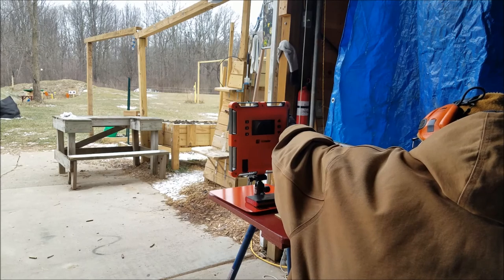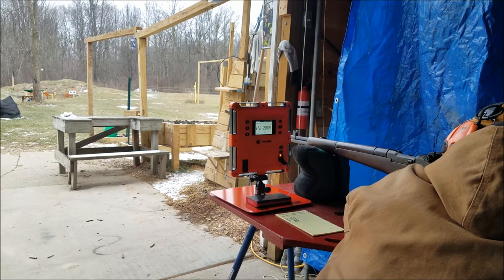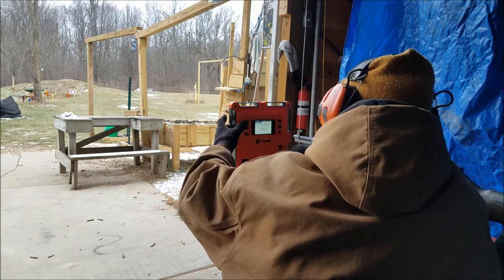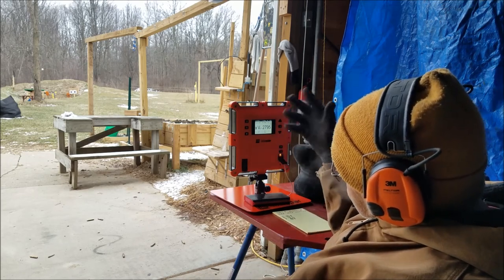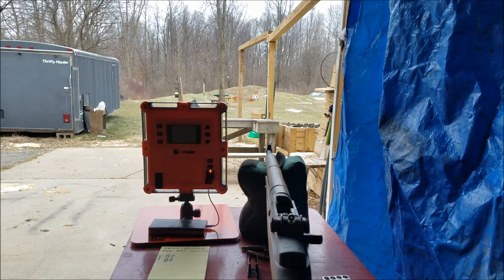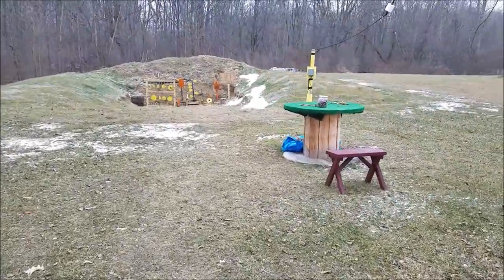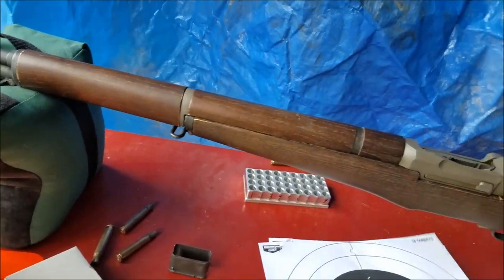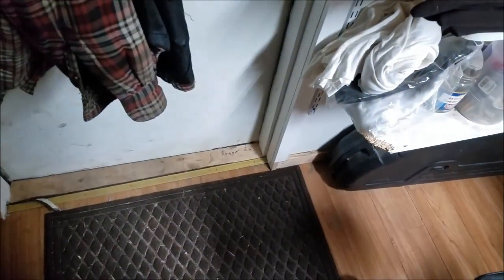LabRadar First Use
I found one of these on sale so I decided to pick one up. I have watched a lot of reviews some of them were not real good. I managed to use mine first time without reading the directions and it worked fine for me. I am glad I purchased it and hope it last for many many years.